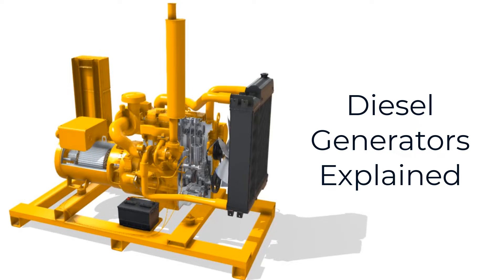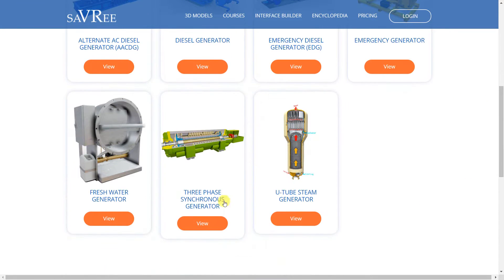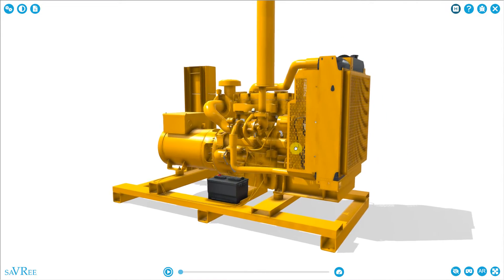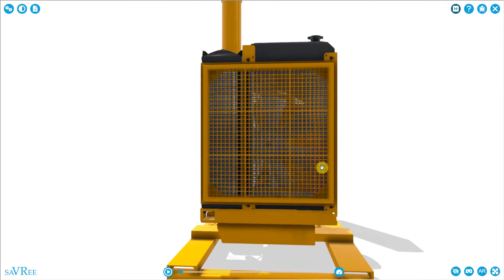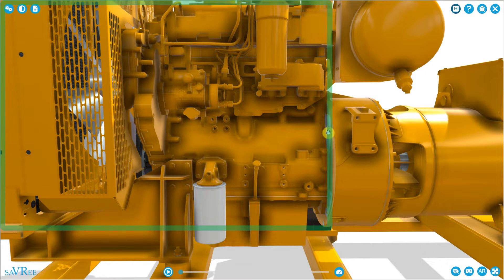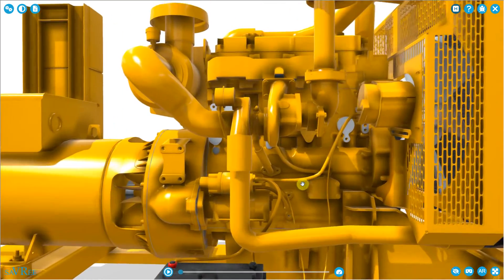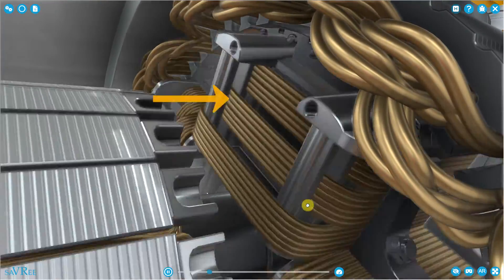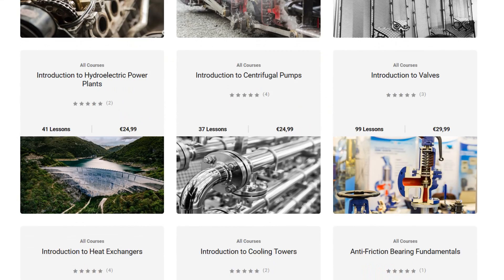Diesel Generators Explained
Learn how diesel generators work and what applications they are used for. You will also learn a bit about emergency diesel generators!